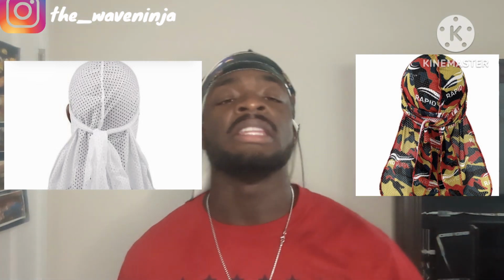BEST DURAGS FOR 360 WAVES EXPLAINED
PRODUCTS I USE:
Soft Brush (Amazon)
Medium Brush (Amazon)
Hard Brush (Amazon)
Detangler Brush (Amazon)
360 Wave Pomade (Amazon)
Tea Tree Oil (Amazon)
Mirror (Amazon)
Dual-Sided Edge Brush (Amazon)
Durags (Amazon)
Wahl Clipper Set (Amazon)

HAIR GROWTH:
Biotin (Amazon)
Black Seed Oil (Amazon)

EQUIPMENT:
Google Pixel 6 (Amazon)
Ring Light (Amazon)